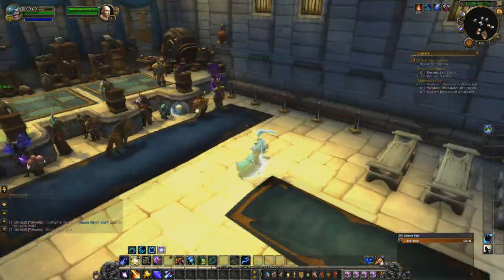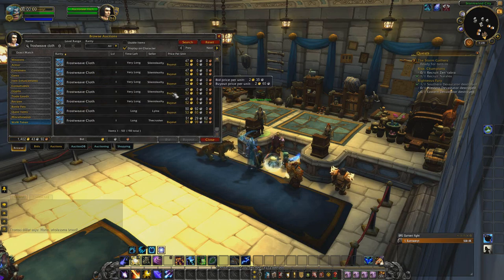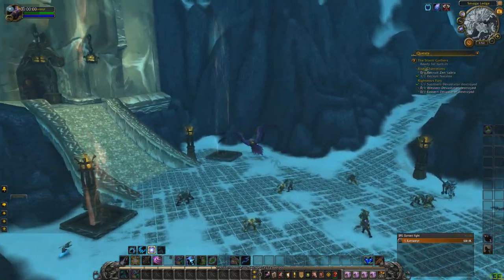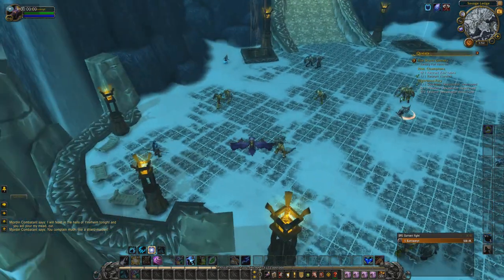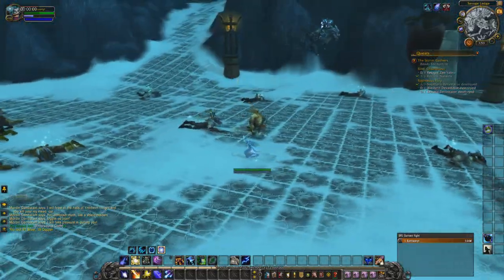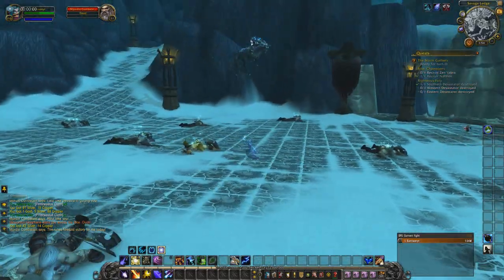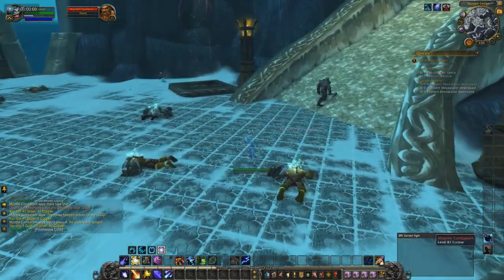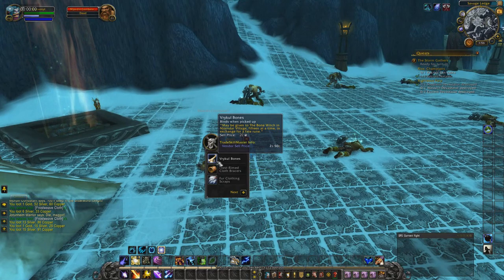World Of Warcraft Gold Farm 20,000 Gold Per Hour While NEARLY AFK